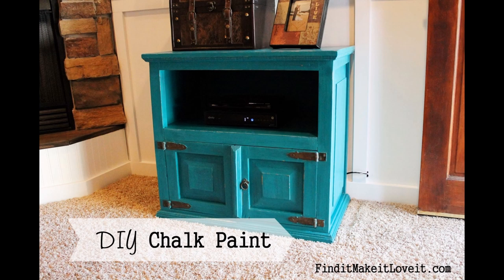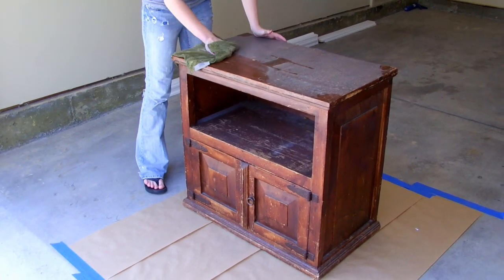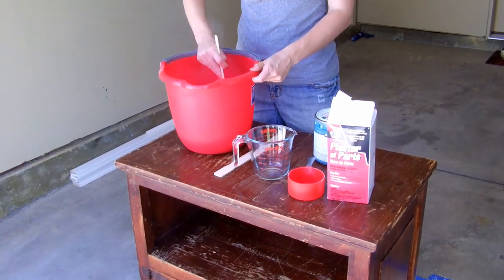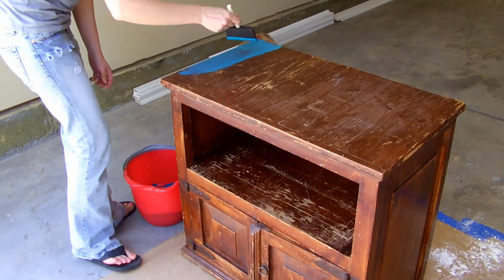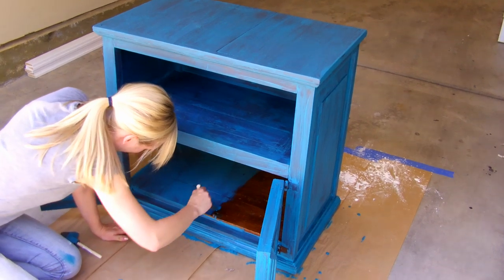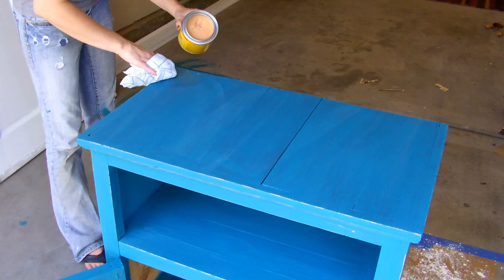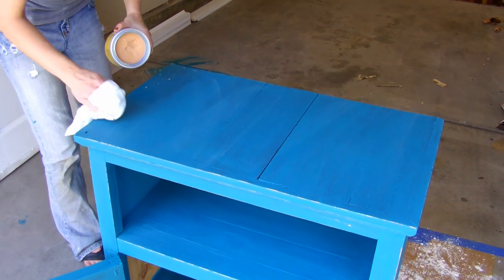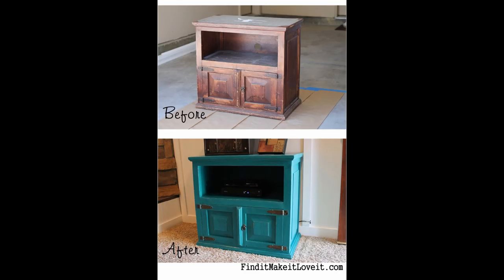How to paint with DIY chalk paint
Chalk paint does not have to be expensive. Make your own and transform a piece of furniture.